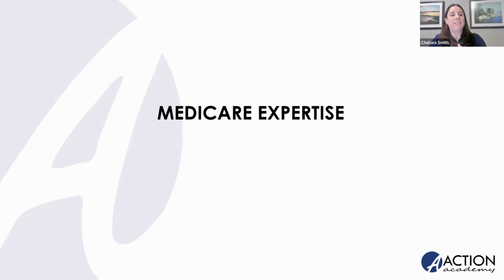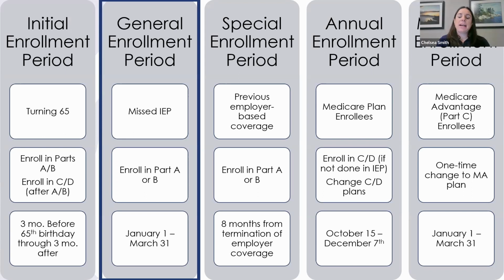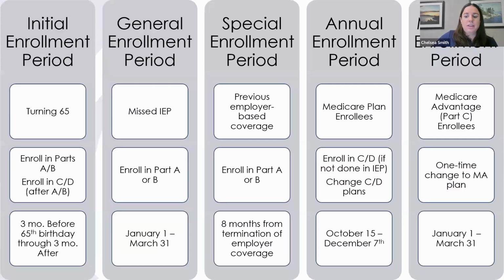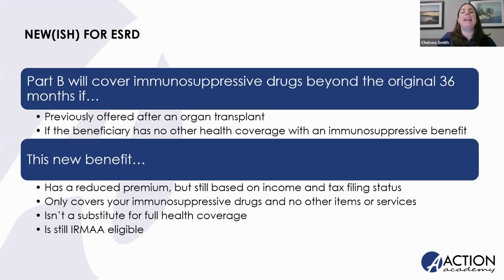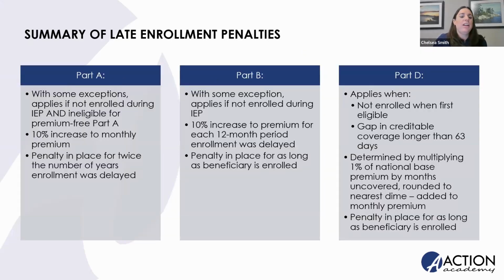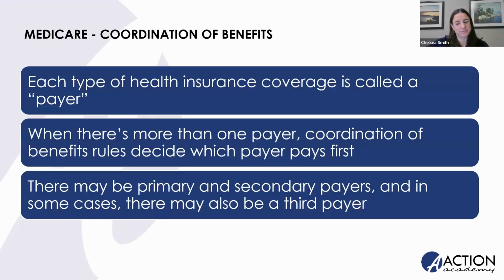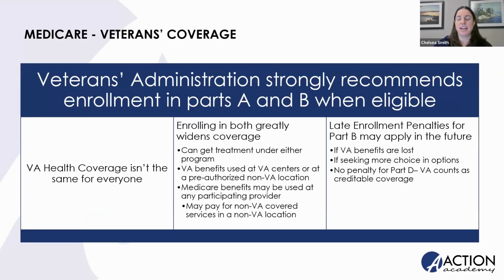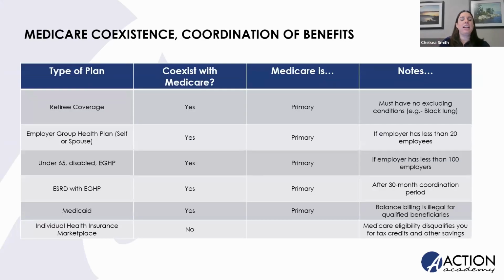Take one more step toward Medicare expertise